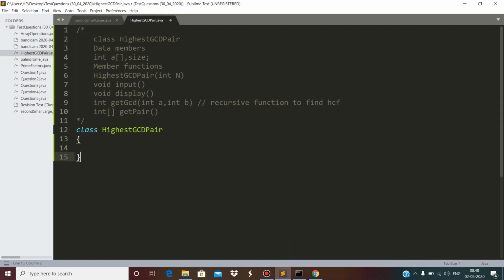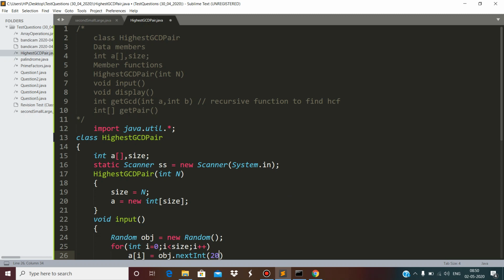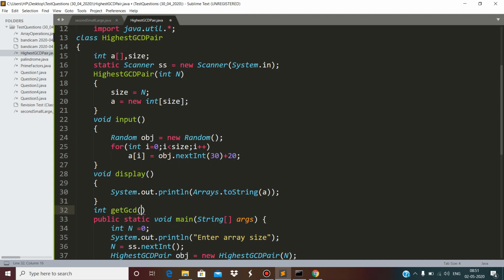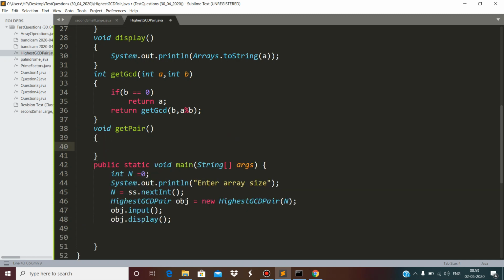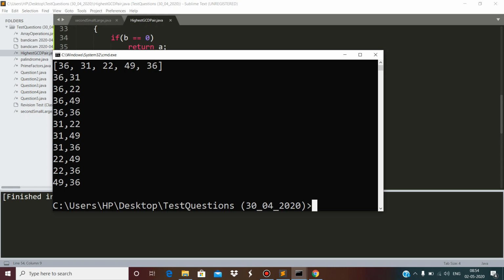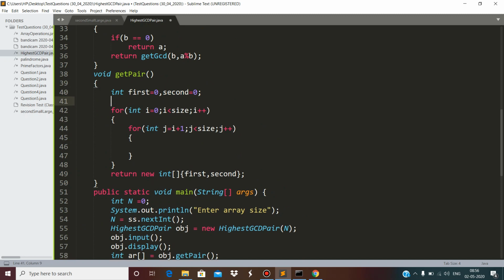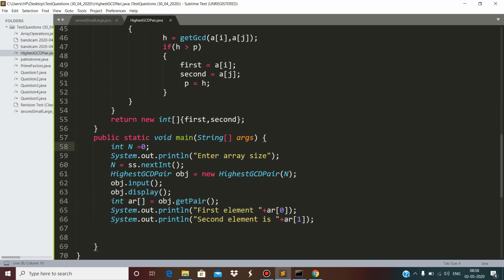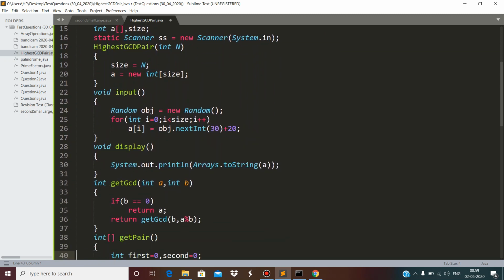Highest GCD Pair in Array